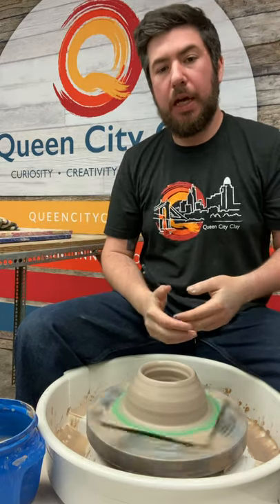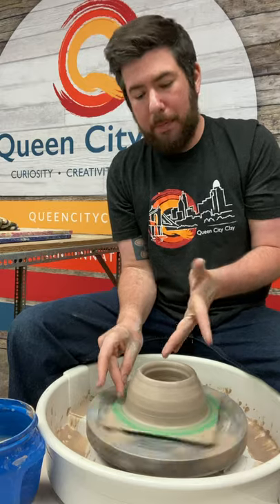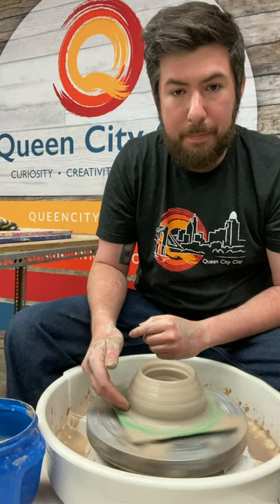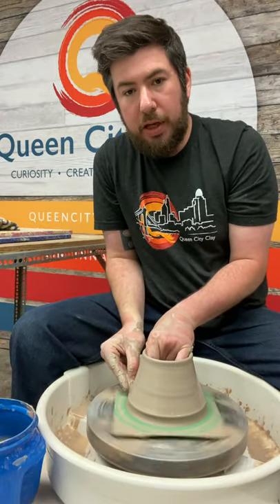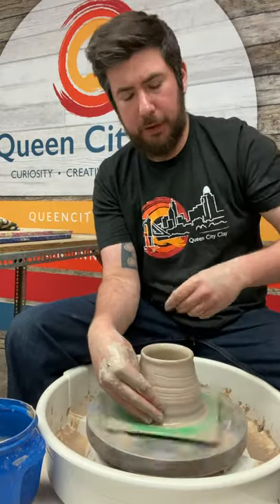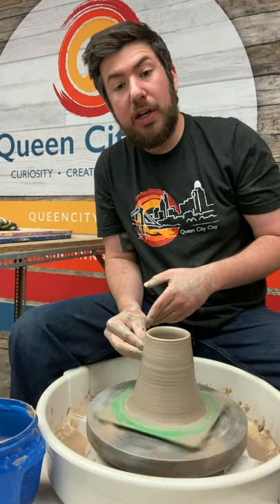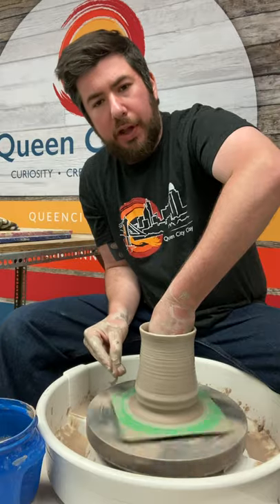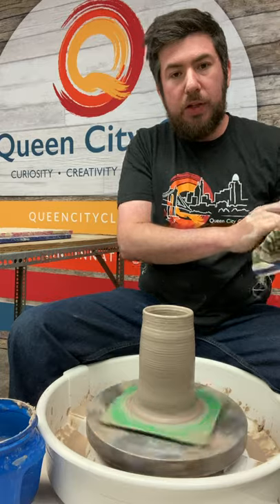Pulling a Cylinder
Pulling is the hard part. Hopefully this description makes it a little easier for you